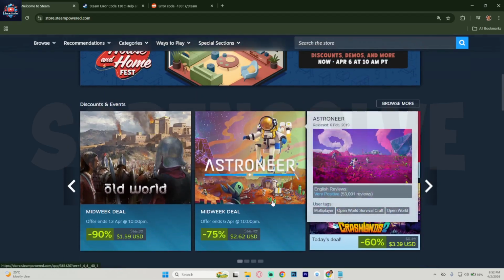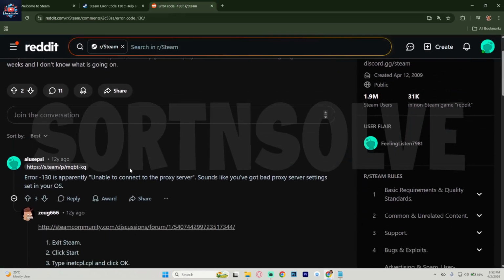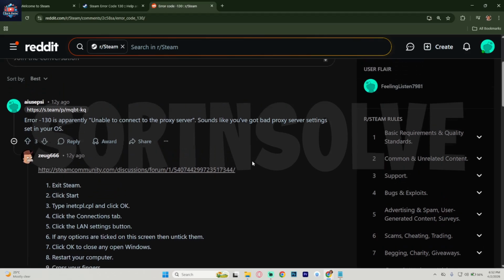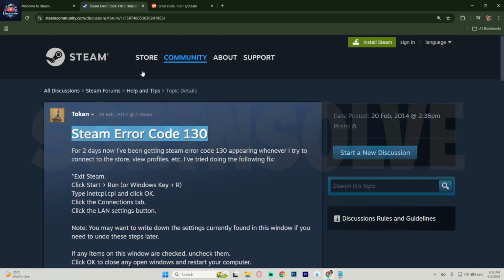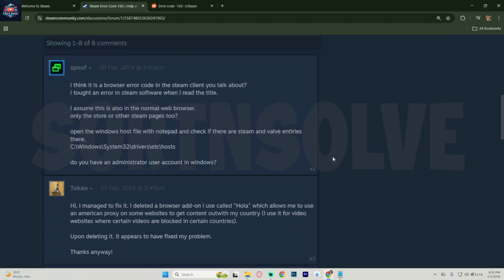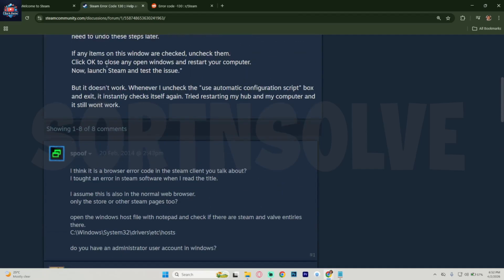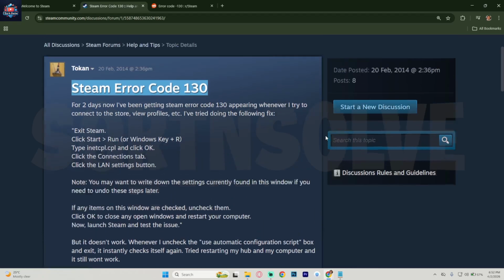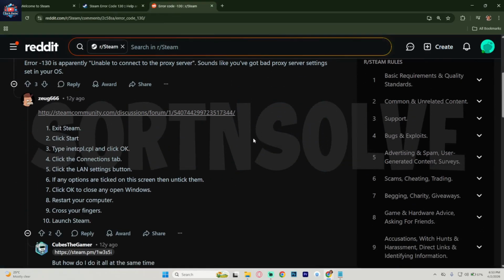How to Fix Steam Error Code 130 - Full Guide